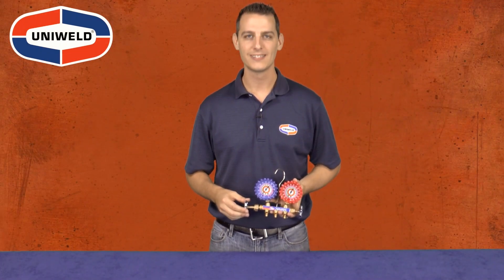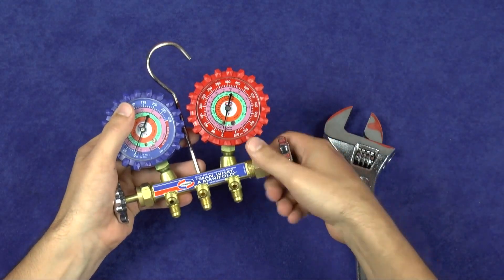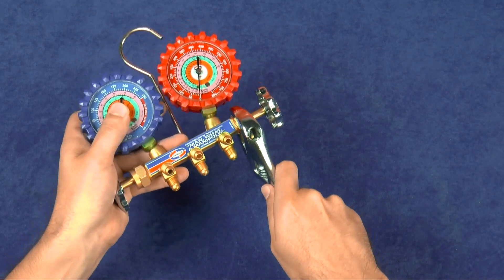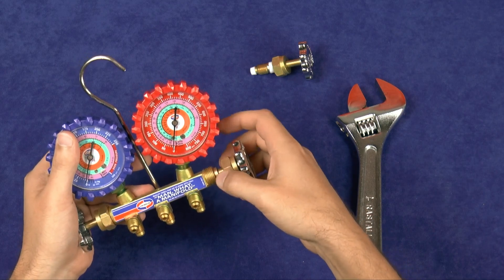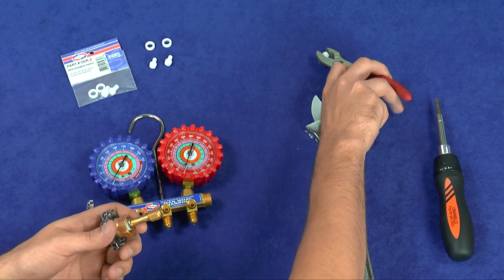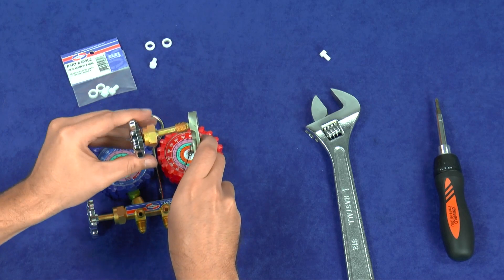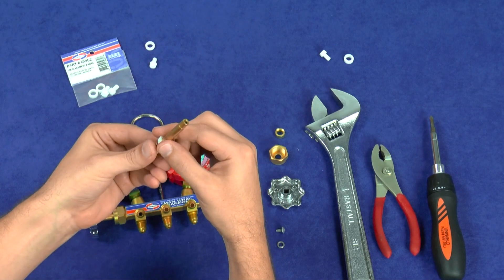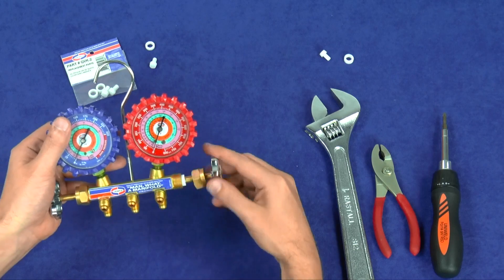2 Valve Brass Manifold Repair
Uniweld Sales Executive, Matt Foster, demonstrates how to rebuild Uniweld's 2-Valve Brass Manifold. Use Part# QA200A to change the full valve assembly, or Part# QVK-2 to change the Teflon seats and Teflon packing washers.